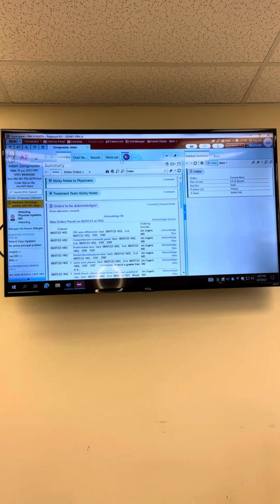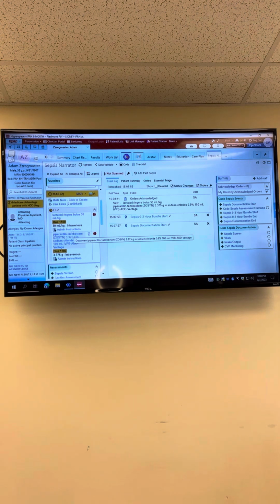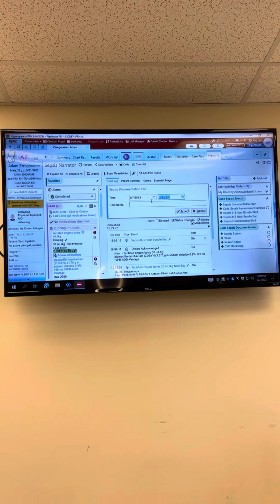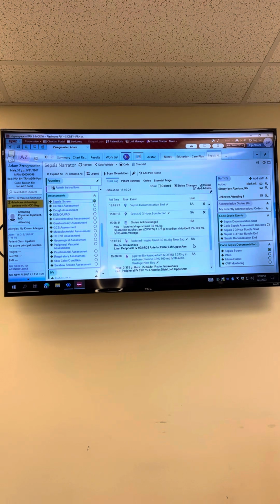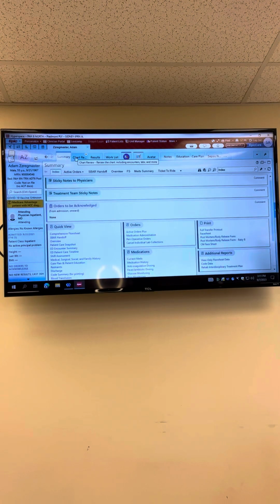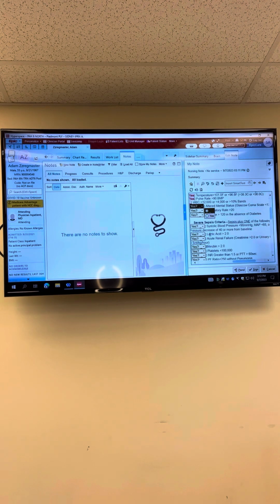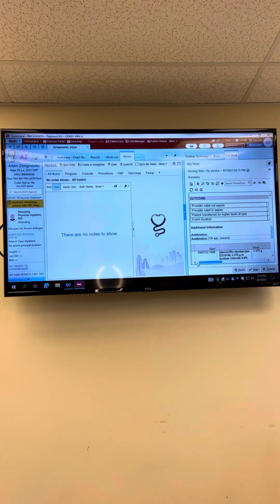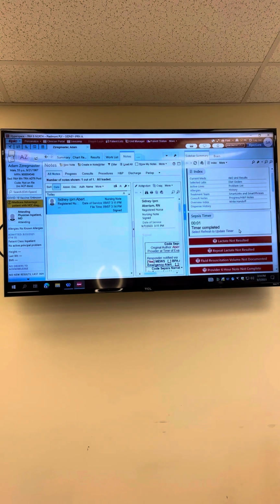Inpatient Sepsis Documentation